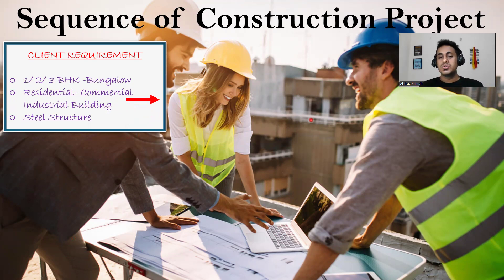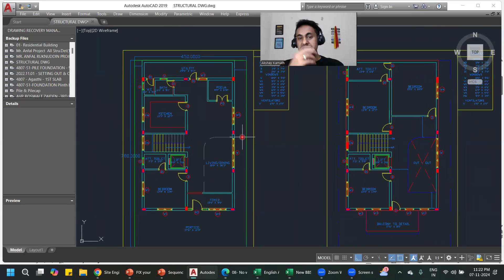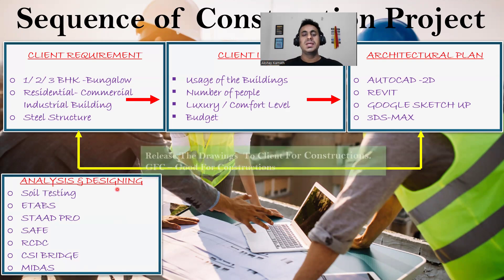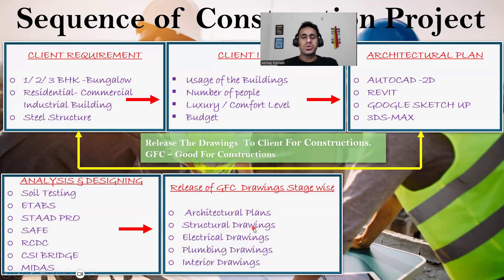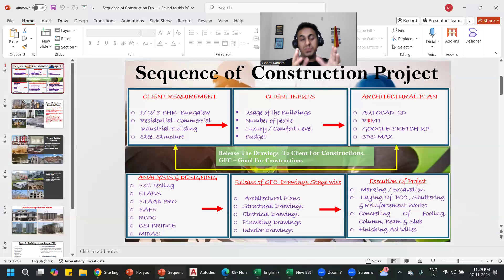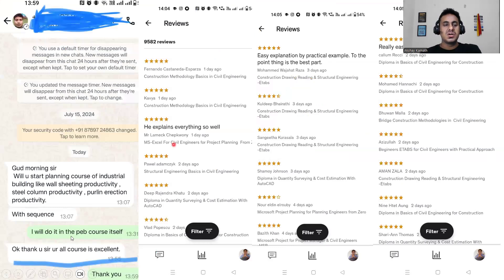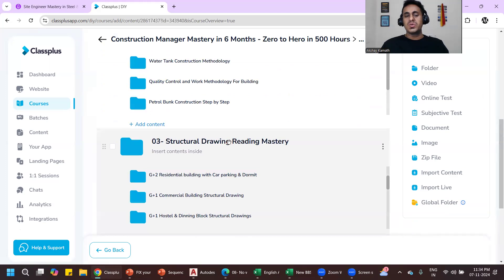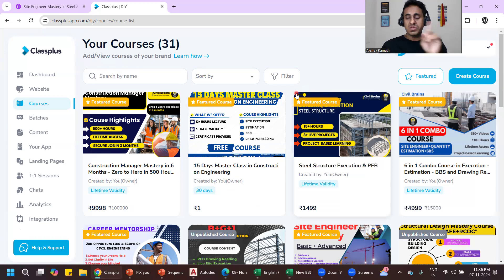The Complete Construction Process : A Comprehensive Guide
⚫𝗙𝗼𝗿 𝗥𝗲𝗰𝗼𝗿𝗱𝗲𝗱
 𝗦𝗲𝘀𝘀𝗶𝗼𝗻 𝗩𝗶𝗱𝗲𝗼 ⬇

𝙉𝙚𝙬 𝙘𝙤𝙪𝙧𝙨𝙚
➡️𝗔𝗱𝘃𝗮𝗻𝗰𝗲𝗱 𝗖𝗼𝗻𝘀𝘁𝗿𝘂𝗰𝘁𝗶𝗼𝗻 𝗠𝗲𝘁𝗵𝗼𝗱𝗼𝗹𝗼𝗴𝘆 𝗶𝗻 𝗖𝗶𝘃𝗶𝗹 𝗘𝗻𝗴𝗶𝗻𝗲𝗲𝗿𝗶𝗻𝗴 – (𝟮𝟬+ 𝗵𝗼𝘂𝗿𝘀)